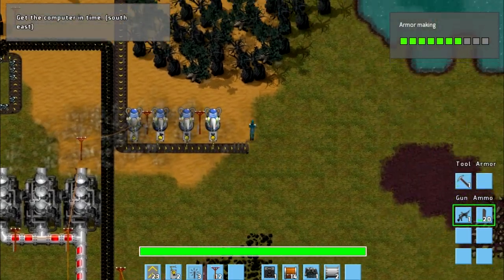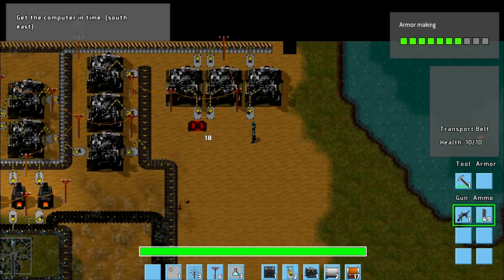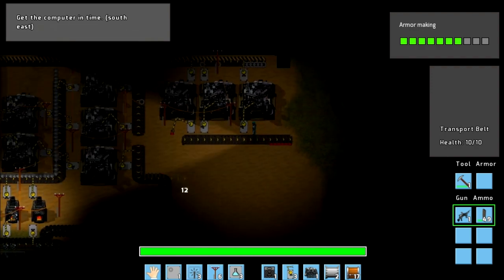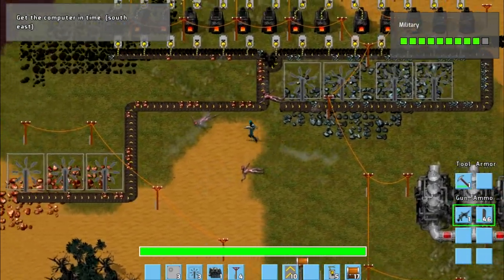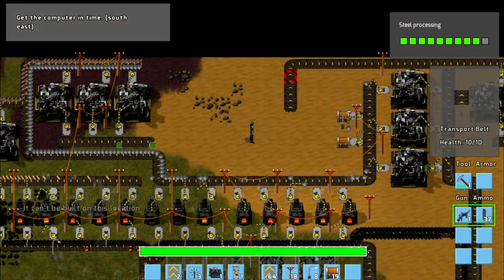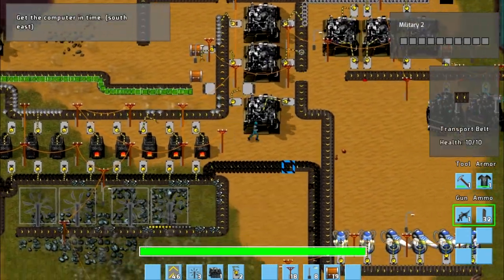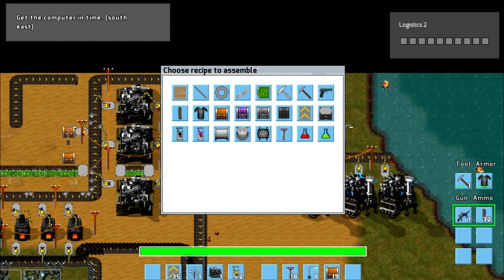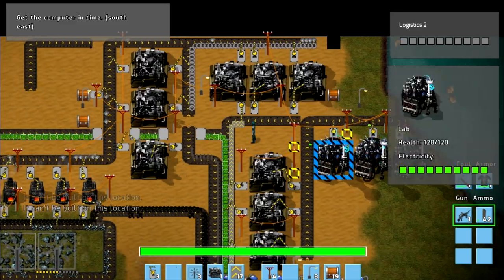Factorio 04 Research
Factorio is a game about building complex machine arrays and managing resources. Its fun and very addictive, if your interested in the game check out the demo on there website or go one step further and back the development of the game.